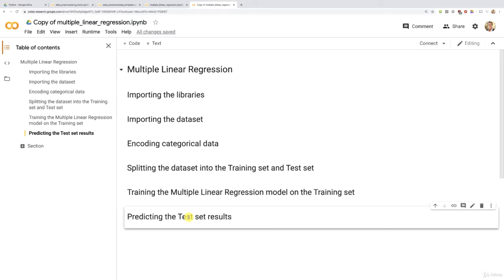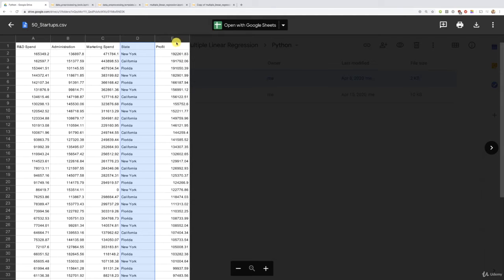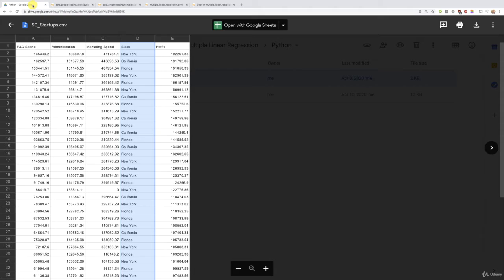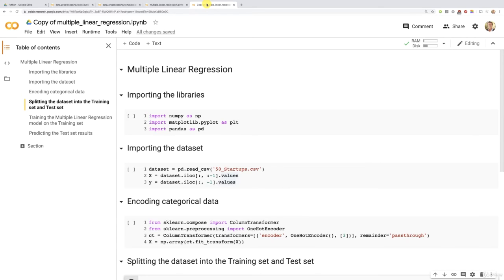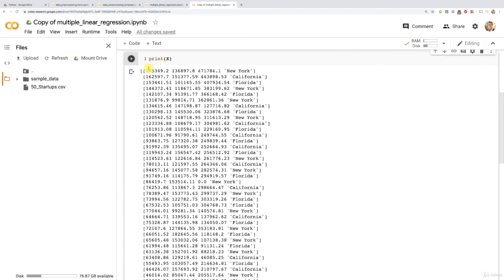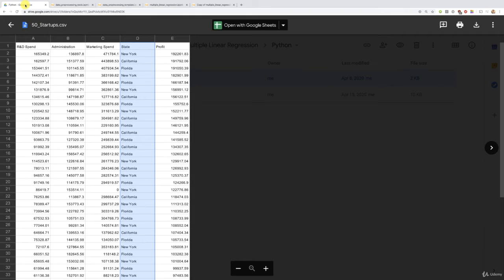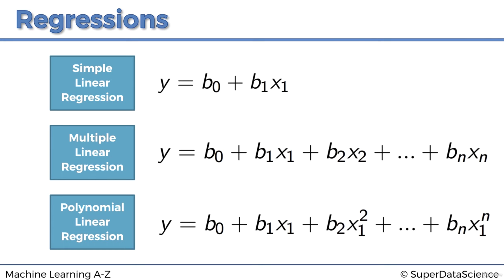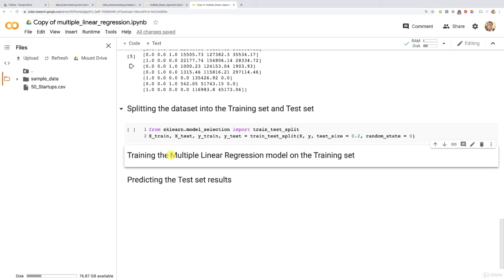5.10 Multiple Linear Regression in Python Step 2